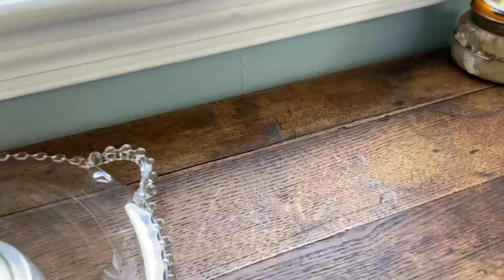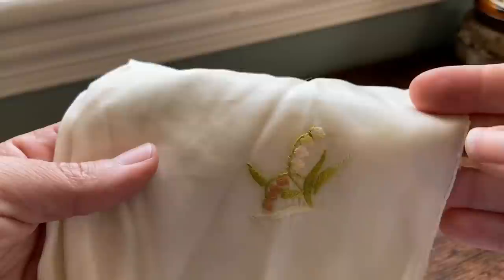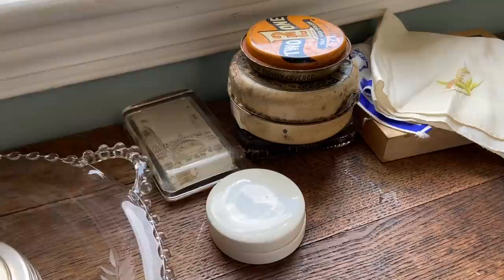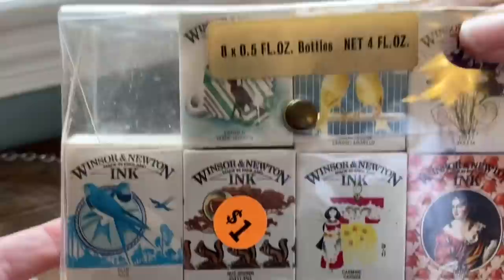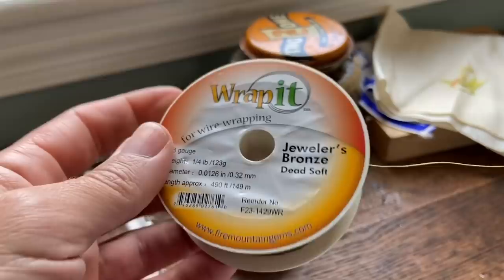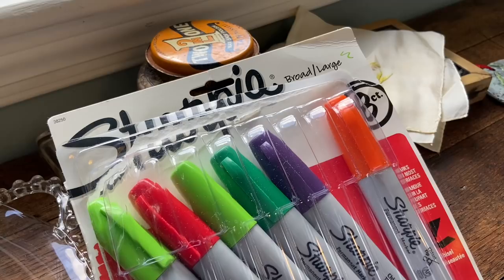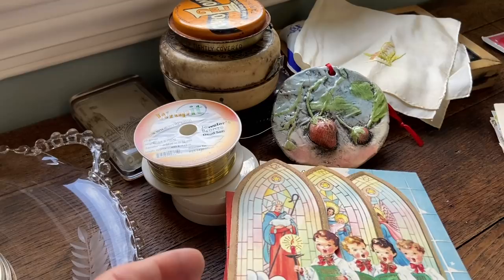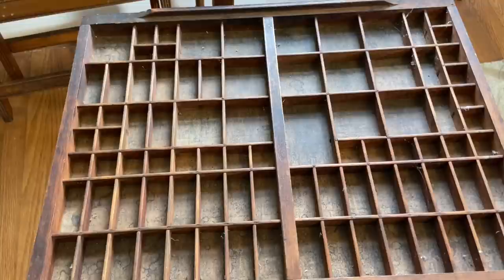Yard Sale Haul- Vintage Art Supplies and Halloween decor finds